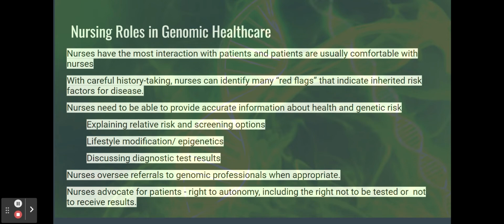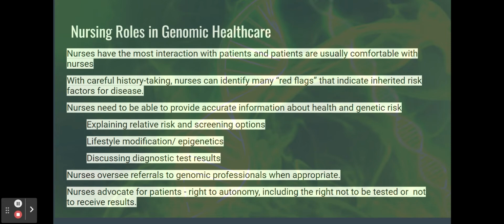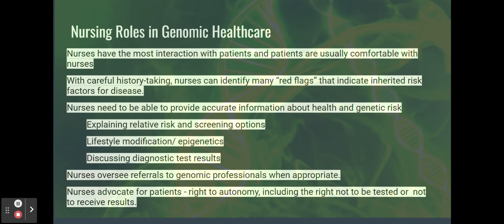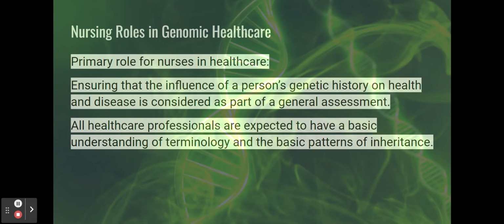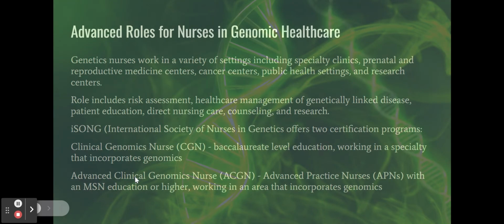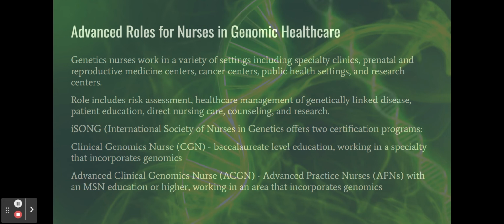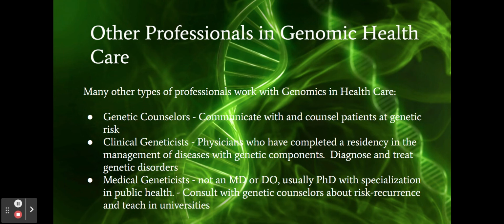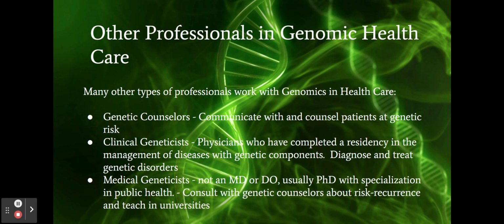Week 4: Nur 417- HB 1 & 2 - Google Slides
Nursing Roles